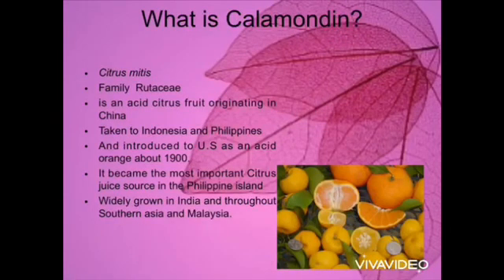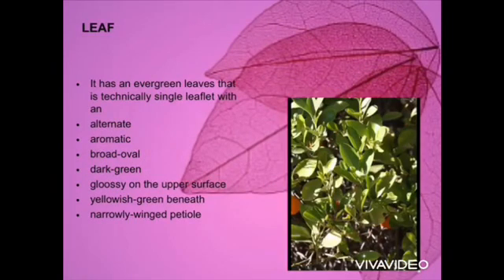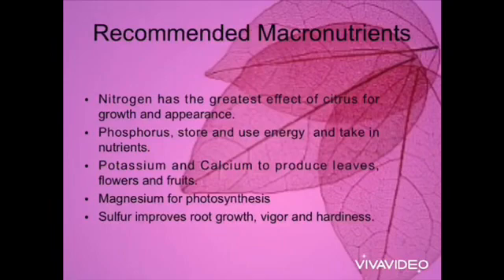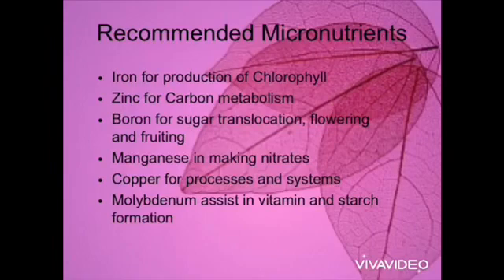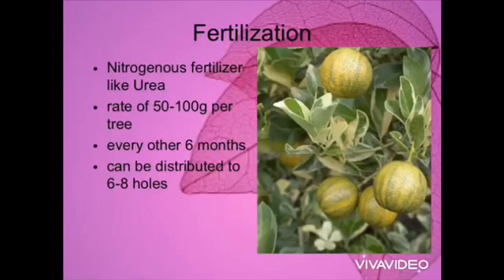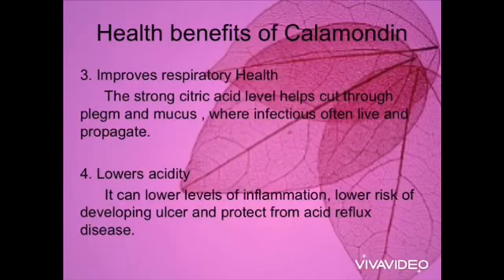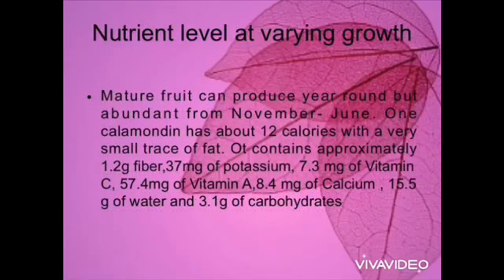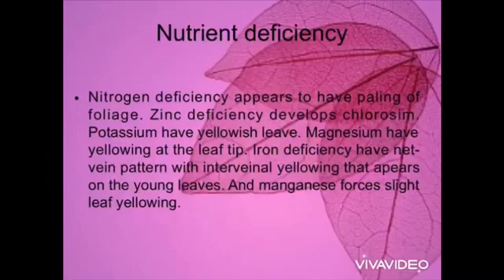6 November 2021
Calamondin